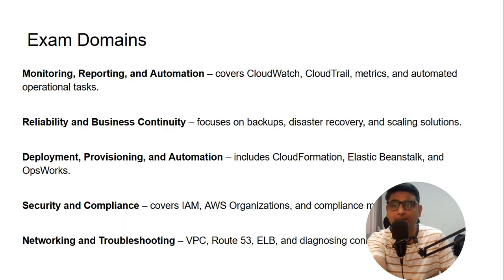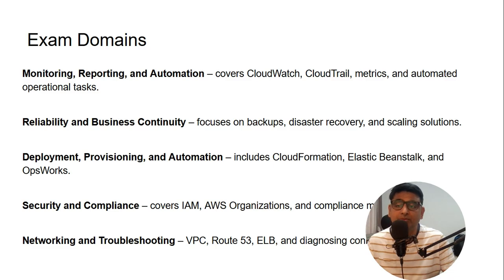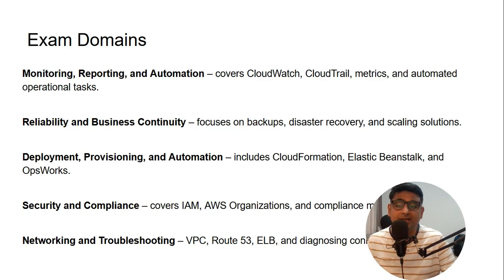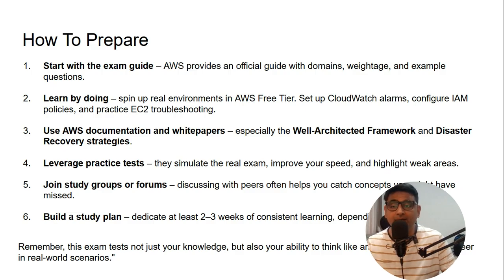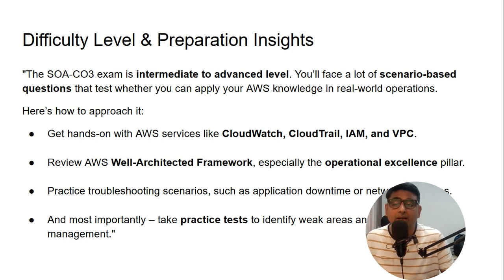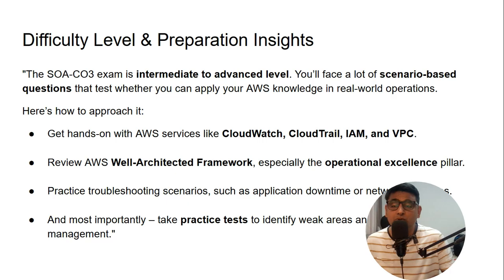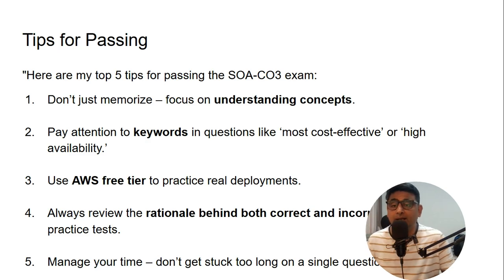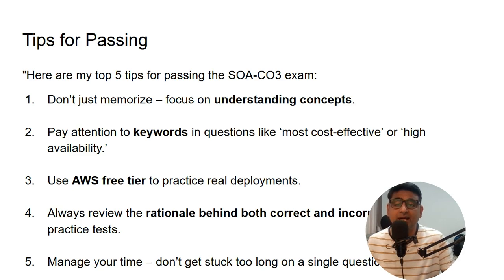AWS CloudOps Engineer Certification– SOA-CO3 Everything You Need to Know Before the Exam(2025 Guide)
Udemy Practice Test for AWS CloudOps Engineer Certification– SOA-CO3-

Are you preparing for the AWS Certified Cloud Operations Engineer (SOA-CO3) exam? 🚀
This video covers everything you need to know before taking the exam — including exam structure, key domains, study resources, hands-on topics, and the latest 2025 updates from AWS.

✅ What you’ll learn:

Exam Overview & Format

Domain Breakdown (Monitoring, Reliability, Automation, Security)

Study Materials & AWS Whitepapers

Must-Know AWS Services for CloudOps Engineers

Practice Test Tips & Time Management

Real-World Scenarios You’ll See in the Exam

💡 Perfect for anyone pursuing AWS DevOps, SysOps, or CloudOps career paths.
🎓 Whether you’re new to AWS or upgrading from SOA-C02 → SOA-C03, this guide will help you pass with confidence!

📚 Resources Mentioned:

AWS Certified Cloud Operations Engineer Official Guide

AWS Training & Certification Portal

Free AWS Skill Builder Courses